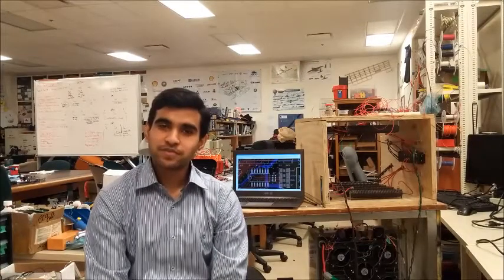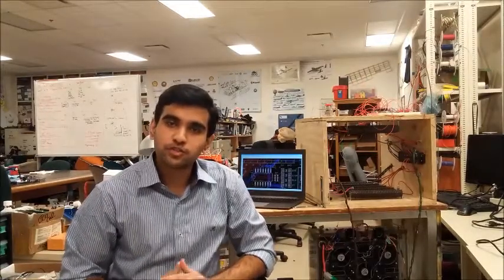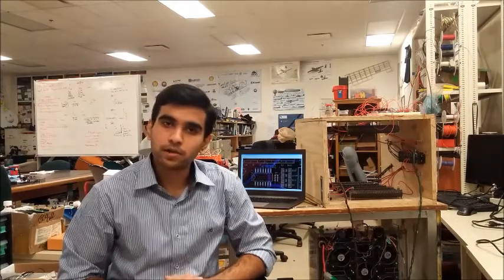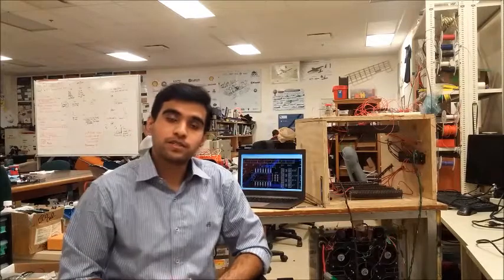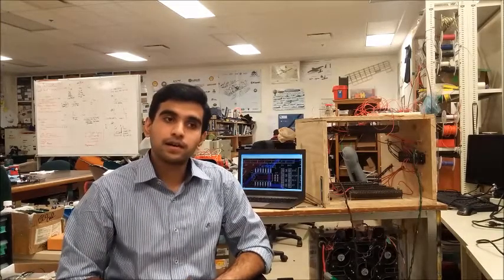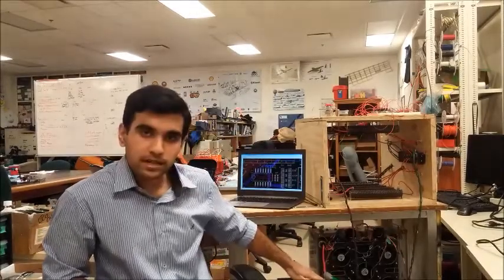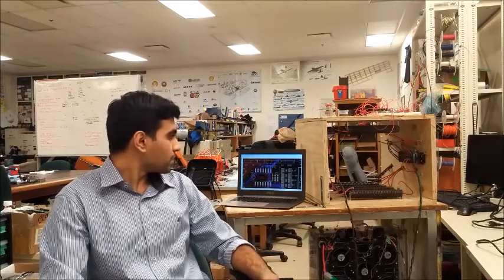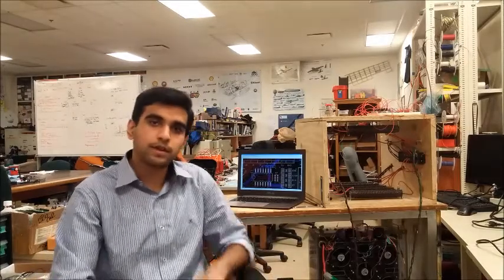Adnan Arif, Chemical Engineer, Fuel Cells Specialist (Eco Car University of Alberta)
Adnan Arif is 4th year student in Chemical Engineering and Computer Process Control at the University of Alberta. He has hands on experience on mechanical designs, prototyping, fuel cell testing, car design, team management, PR coordination for his club and alot more.

If you want to promote your roles, skills or projects, EveryRole is the place to make your free profile.